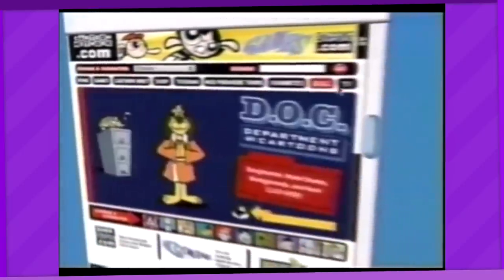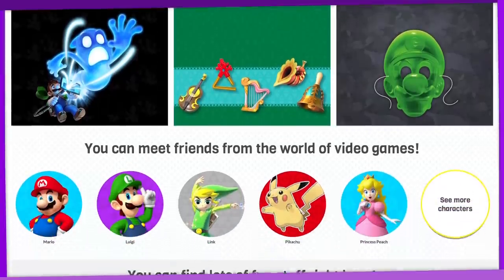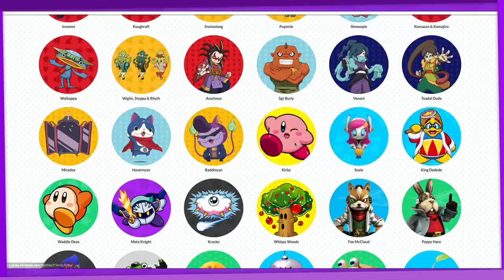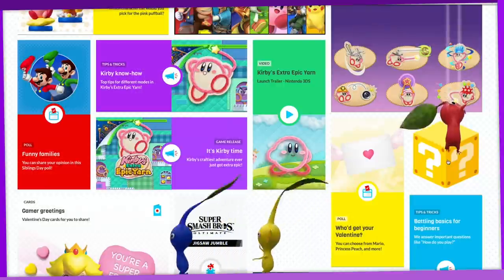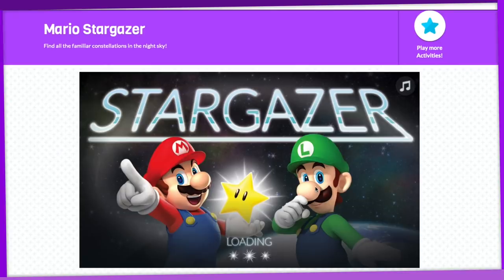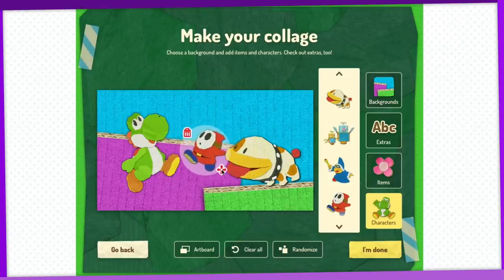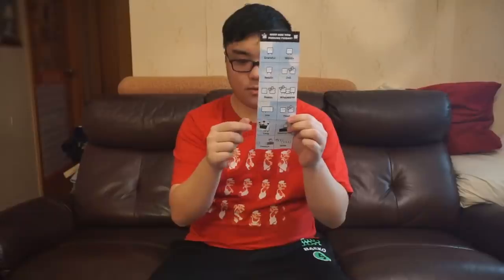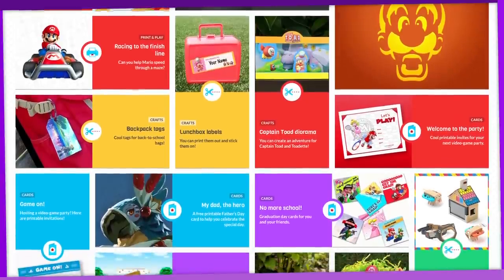The Weird World of Play Nintendo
Free minigames and printables? Hot buttered popcorn, that's a deal! This Halloween we're going to take a look at the kid-friendly world of Play Nintendo.

• The Mario Drawing Song
• Stage Song 1 - BOXBOY!
• Ending Theme - Super Mario World
• Rolling Hills A - Mario vs. Donkey Kong: Tipping Stars
• Think it Through - Pushmo
• Credits - Super Game Boy 2

Intro Music composed by COCONABE
Endslate Music composed by MistSomething
Avatar Design by StarnyArt